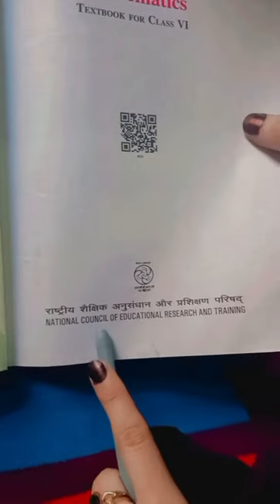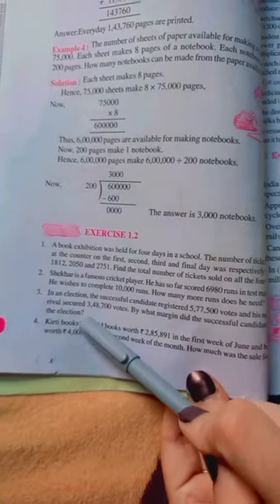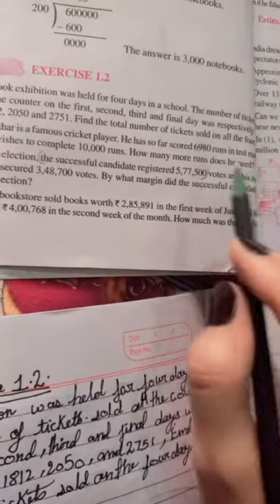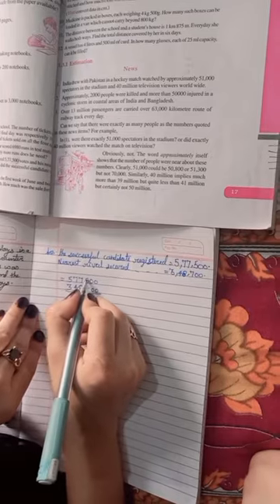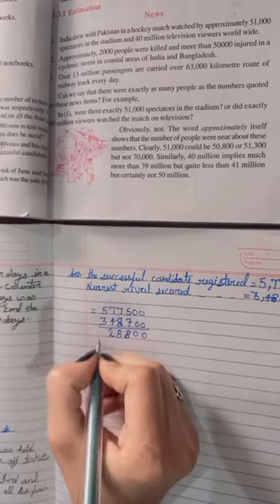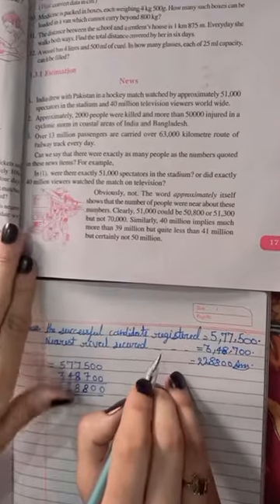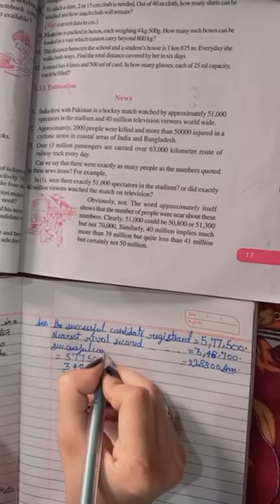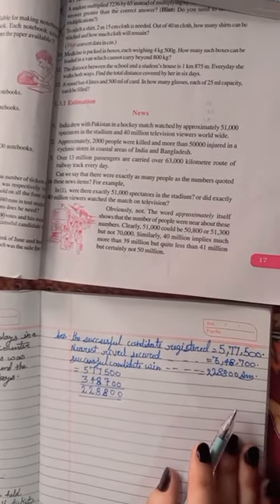questions 3 exercise 1.2 class 6th knowing our numbers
questions 3 exercise 1.2 class 6th knowing our numbers    question3 .In an election,the successful candidates registered 5,77,500votes and his nearest rivel secured 3,48,700votes.by what margin did the successful  candidate win the election?